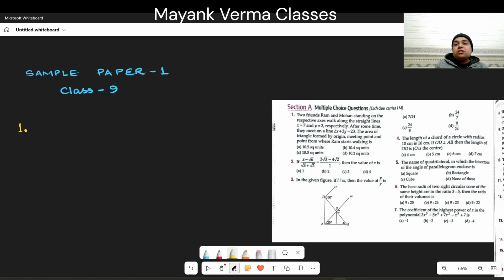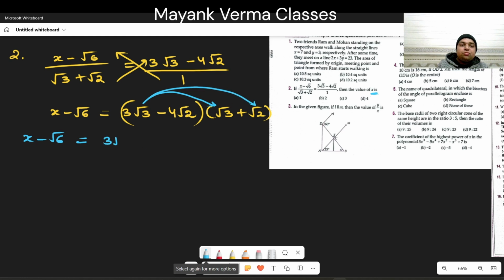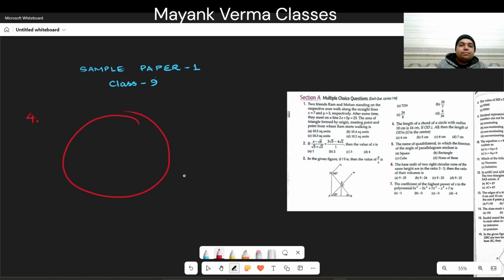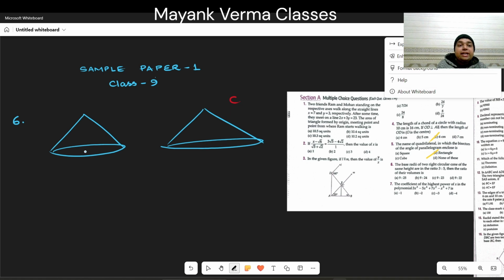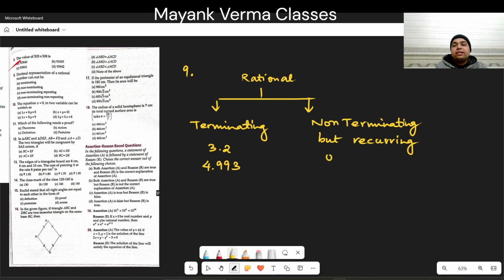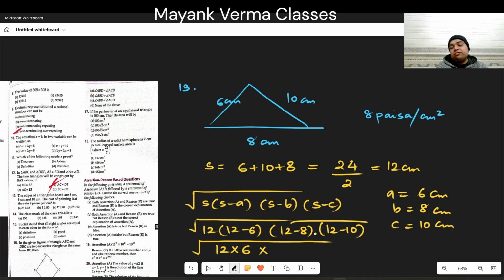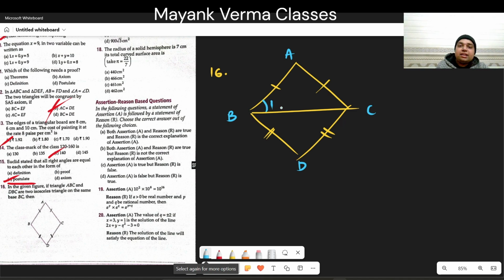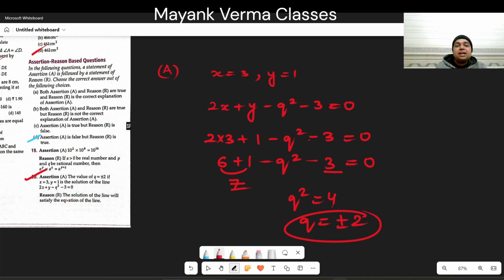Class 9 Maths Sample Paper: Ace Your Exams! Mathematics Sample paper 1 part 1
Unlock Your Potential with Our Class 9 Maths Sample Paper!

Are you ready to improve your math skills? This comprehensive sample paper is designed specifically for Class 9 students. It provides a perfect blend of practice questions and exam-style problems to help you prepare for your upcoming assessments.